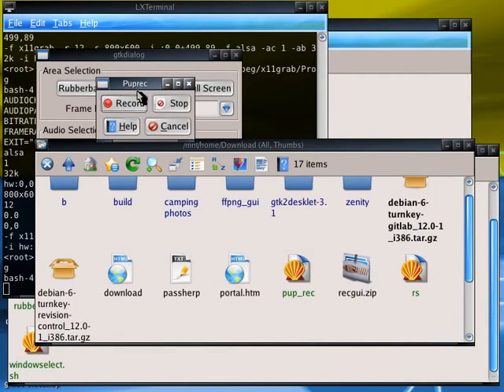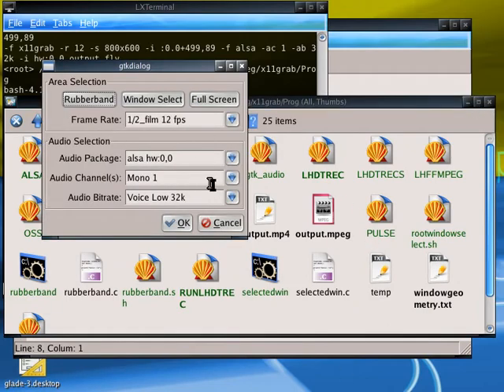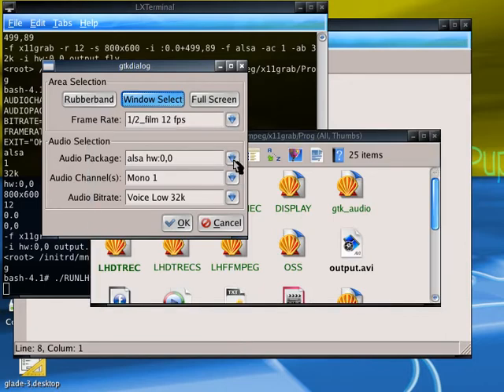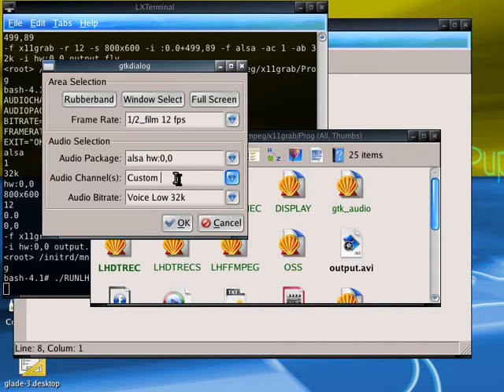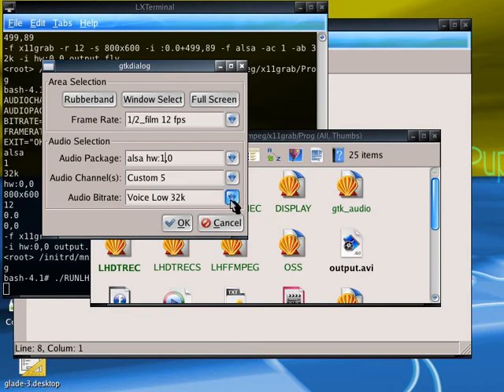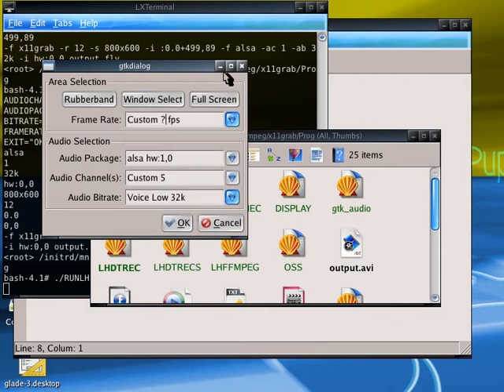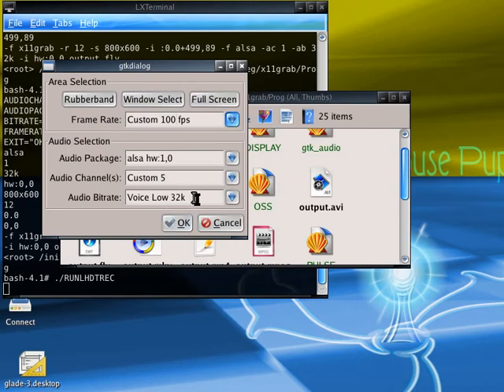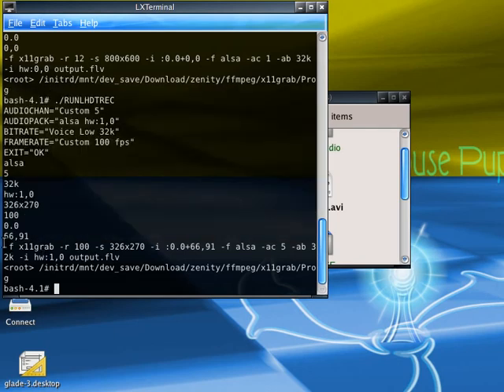LHPUPREC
Demo of LHPUPREC lighthouse pup record